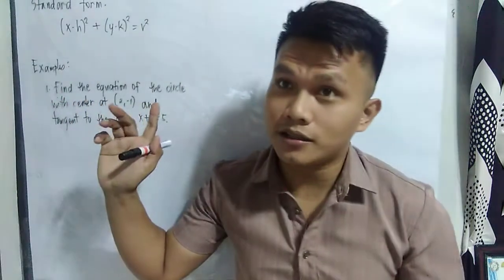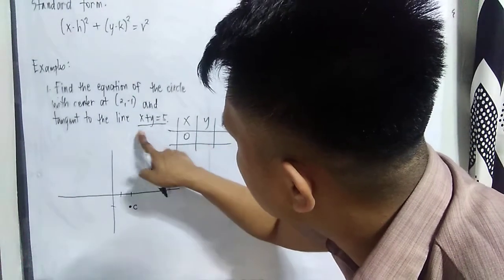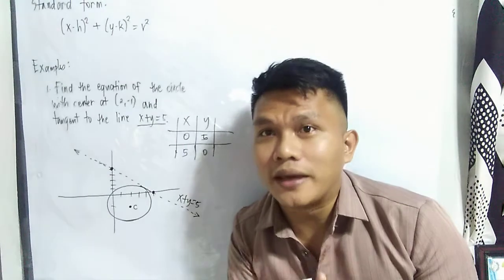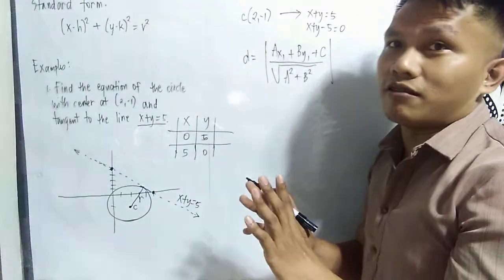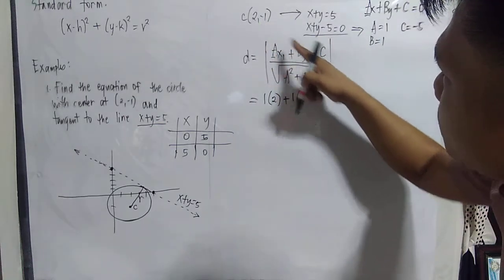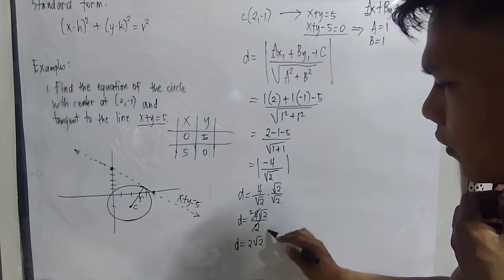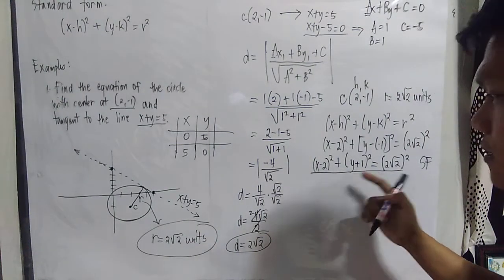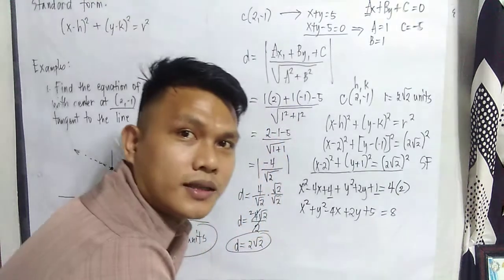Finding Equation of a circle with | center and tangent line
You need to have a background in distance formula